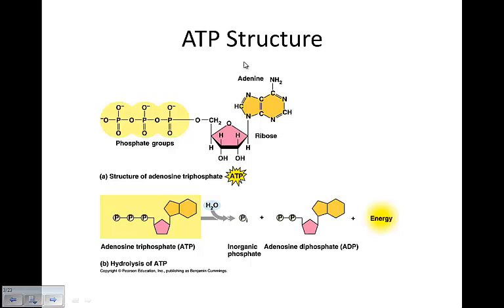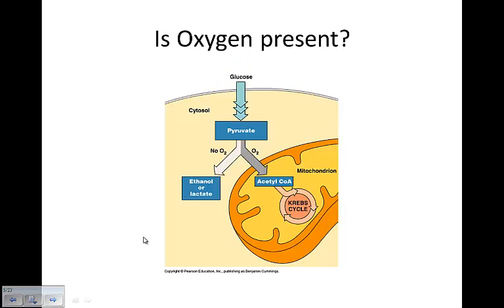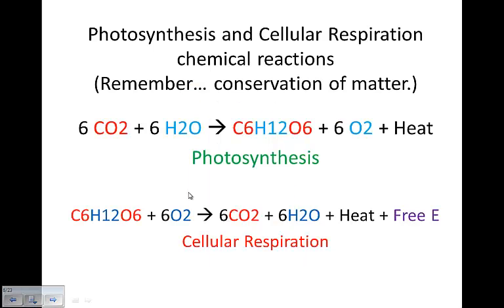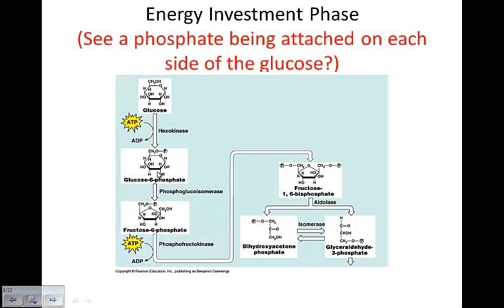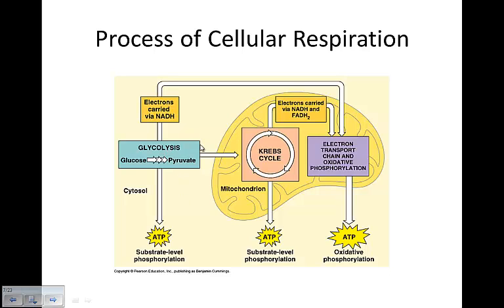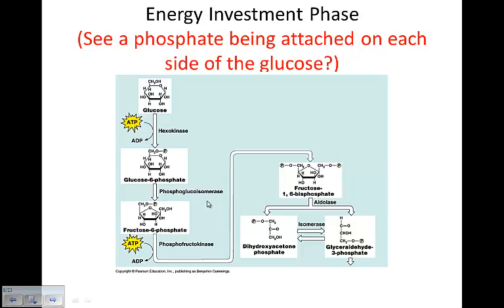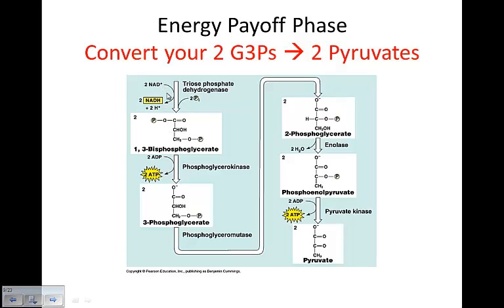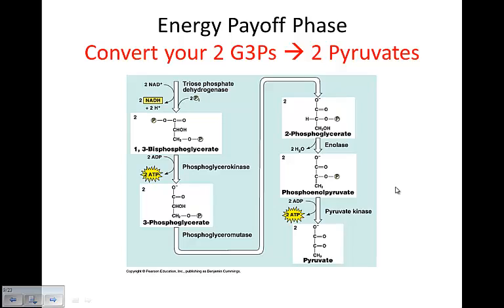Cellular Respiration Part 1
Cell Resp 1